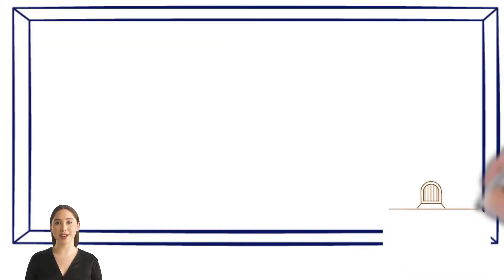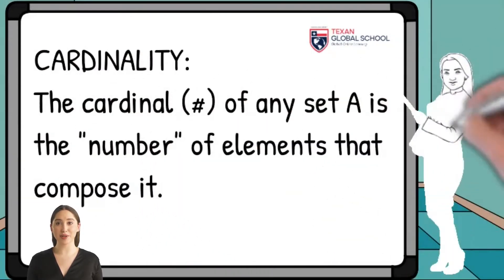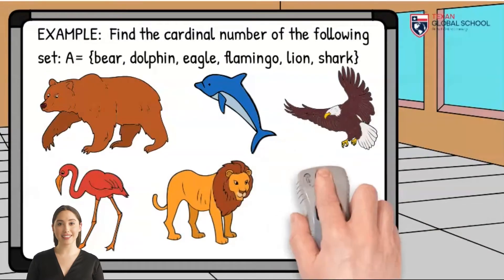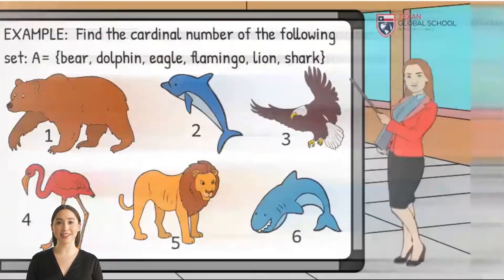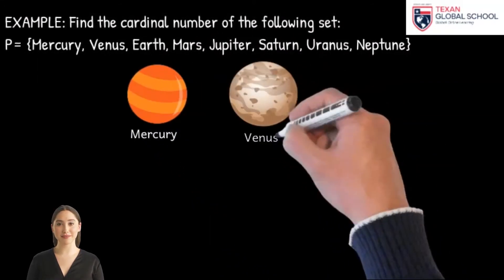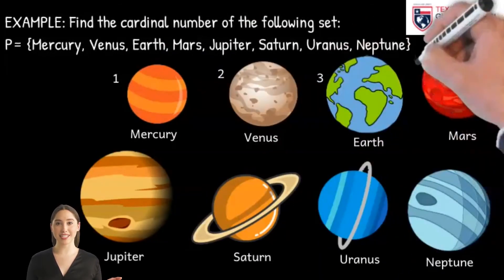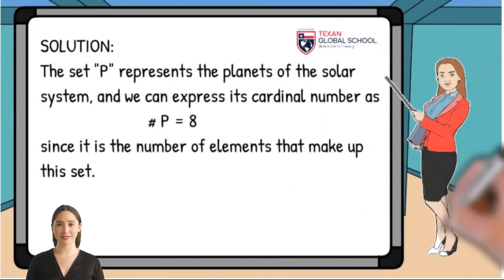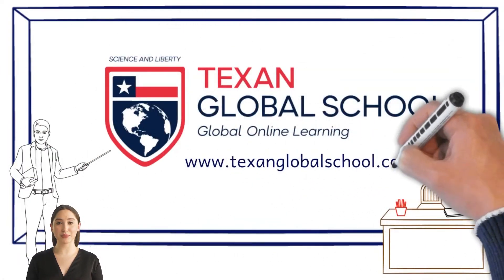Cardinality of a Set | Classic Set Theory | Mathematics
The concept of Cardinality of a Set is explained with examples for children. The Set Notation begins to be formalized so that students become familiar.